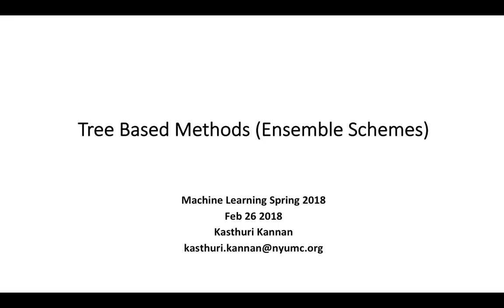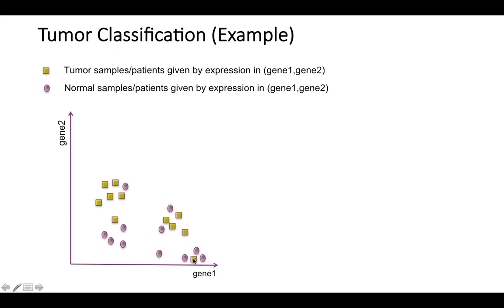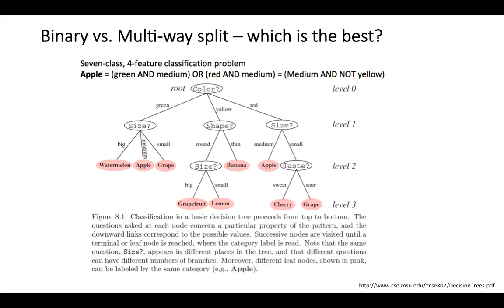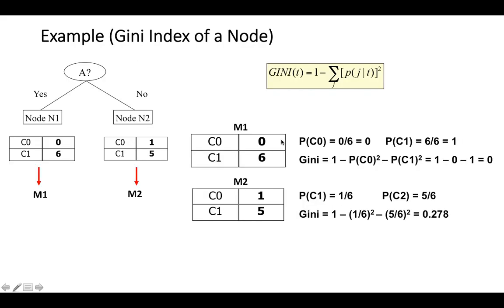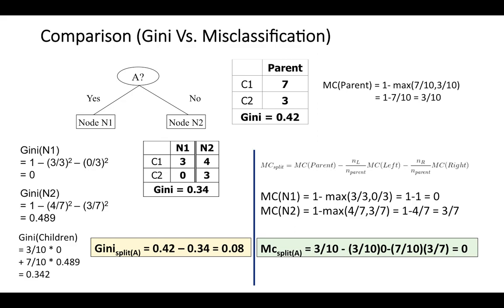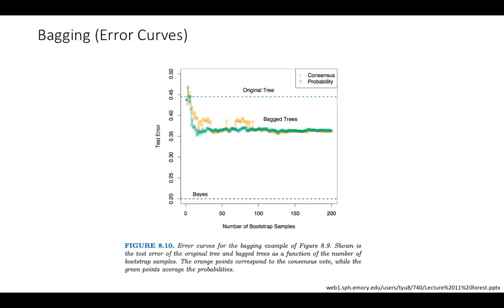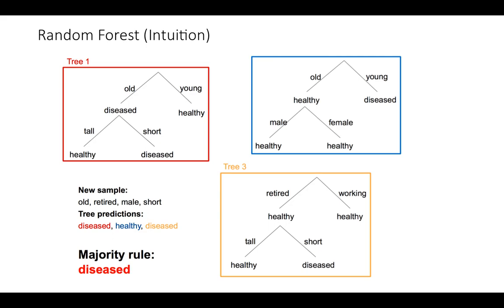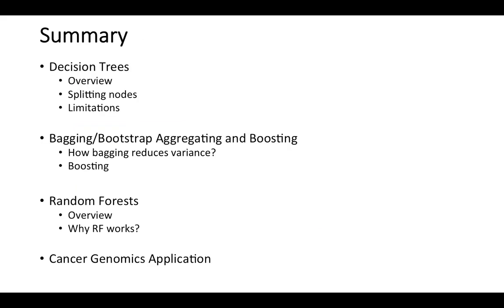Tree-based Methods/Ensemble Schemes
Machine Learning Spring 2018